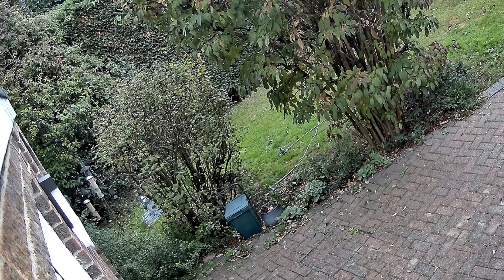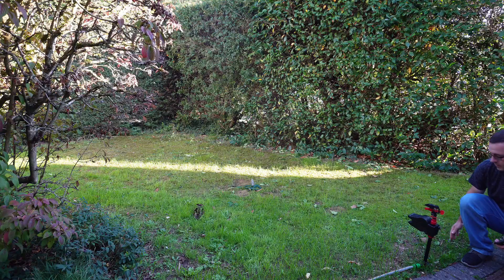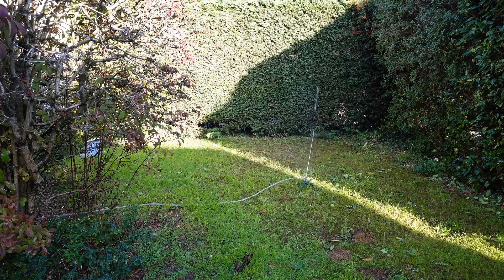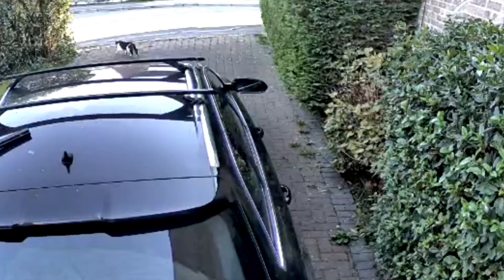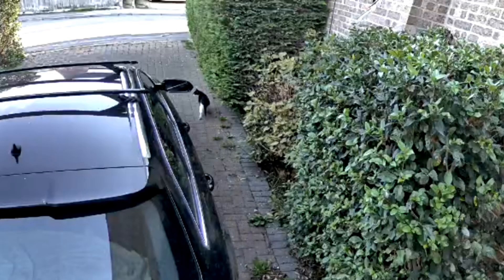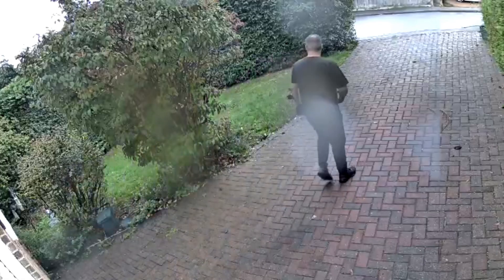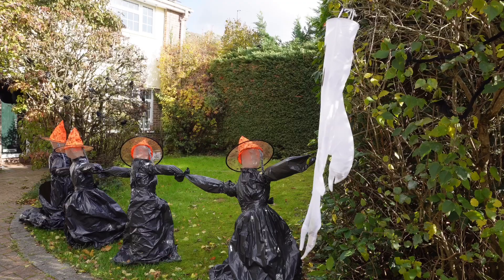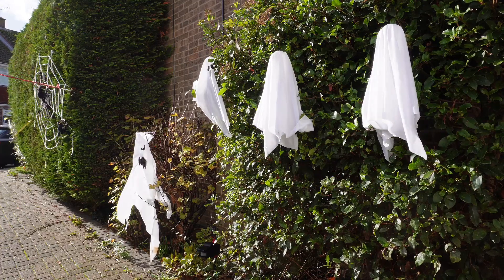They Pooped in My Garden… So I Automated REVENGE 💧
Do you water your cats? We had a bit of a cat problem that was solved with Frigate, cat detection, and automating a sprinkler system.

Timestamps:
00:00 Framing the problem
00:30 Attempt 1
01:25 Attempt 2
02:22 Attempt 3 - the automation
04:10 Edge cases
05:00 Flow diagram of how the automation works
06:41 Home Assistant automations
10:30 False positives
12:00 What's next? (Frigate+)

This is the valve I'm using:
- Sonoff Smart water value
And these are the cameras I'm using: